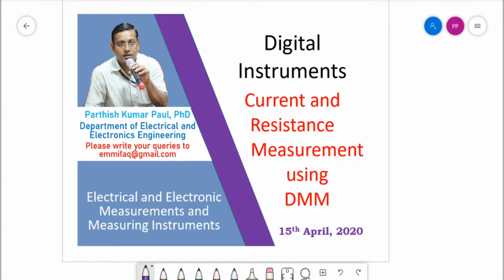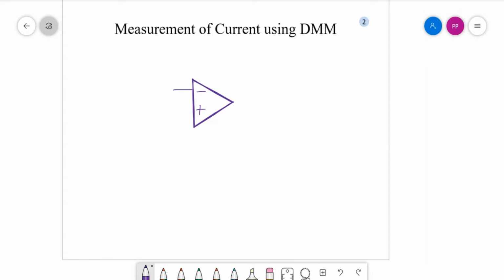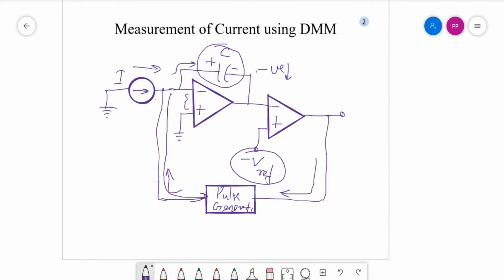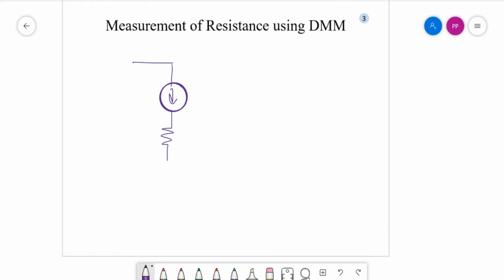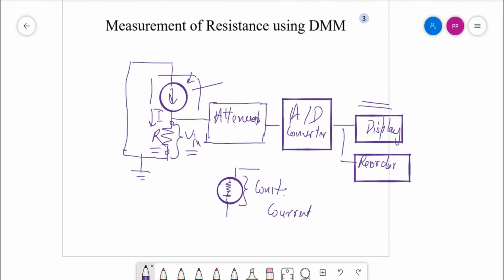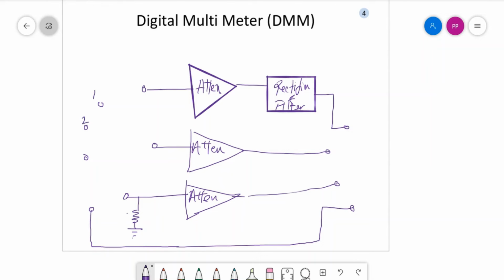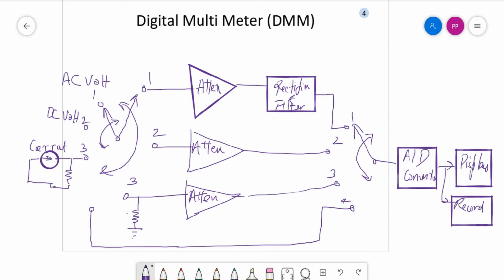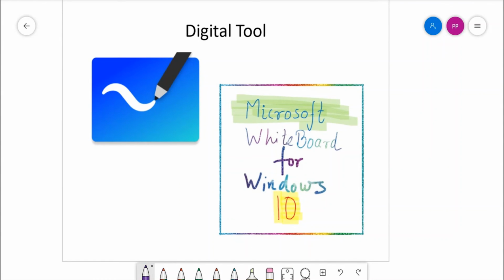8. Current and Resistance Measurement using DMM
This is lecture covers the working principle of Current and Resistance Measurement using Digital Techniques. Thus, we are going to learn how a Digital Multi Meter (DMM) can measure voltage, current and resistance. All techniques are illustrated pictorially.